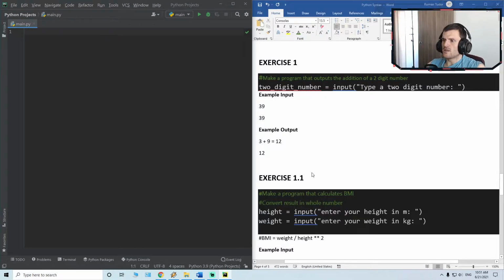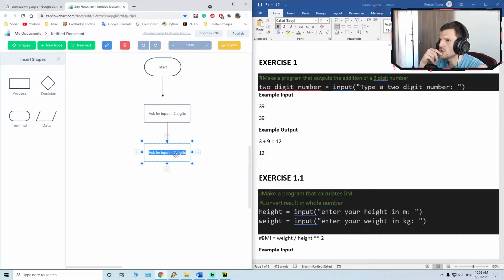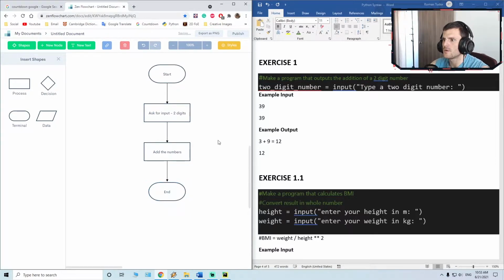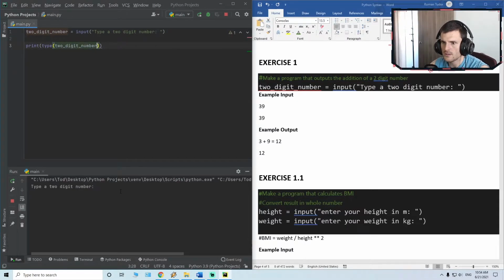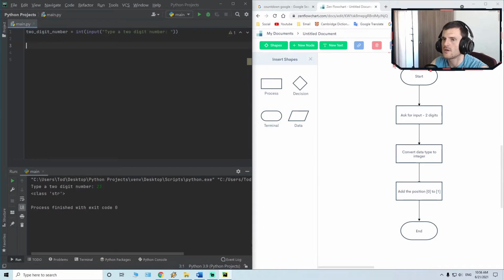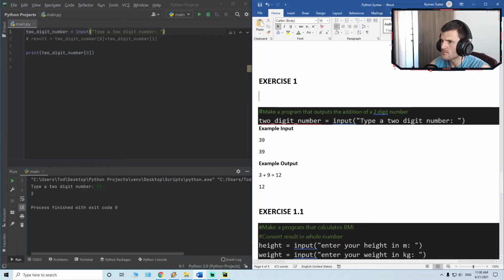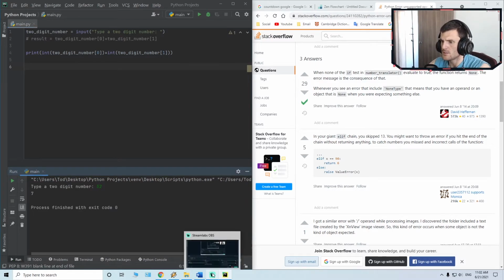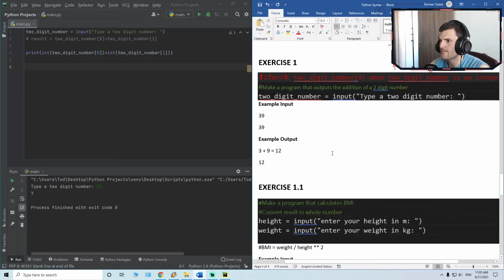A program that produces the sum of a 2 digit number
This will be a series of 4 videos. With each video, I try a different approach using new stuff that I learned in Python. I hope you enjoy it and I would like to see your method of solving this exercise.